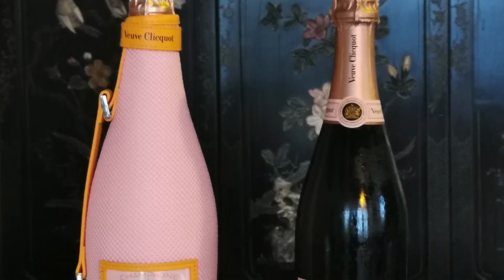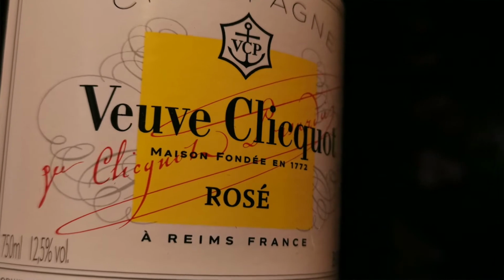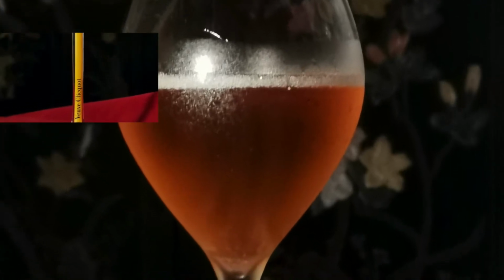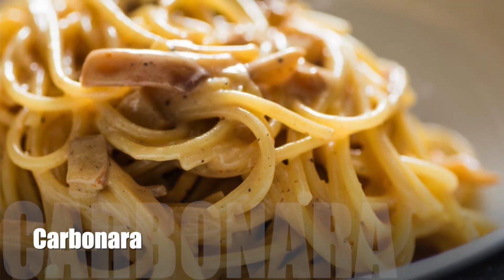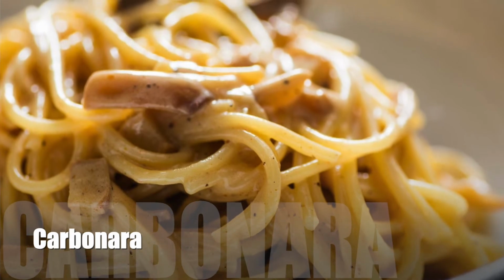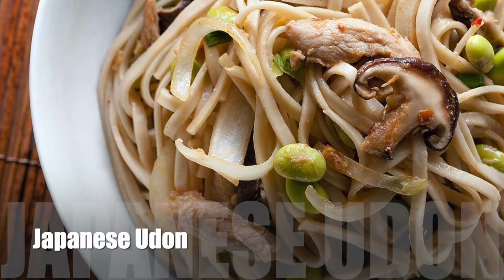Wine of the Week • 29 June 2020